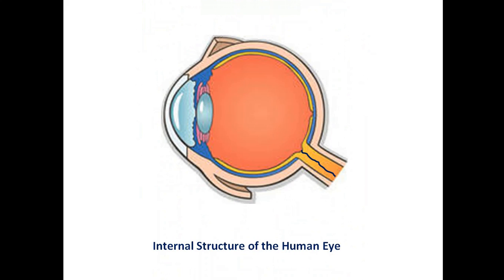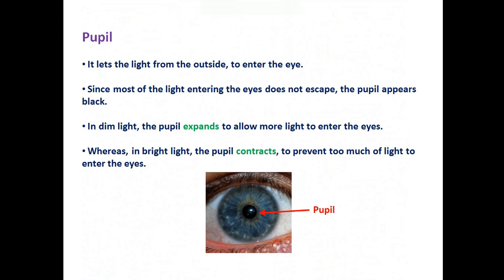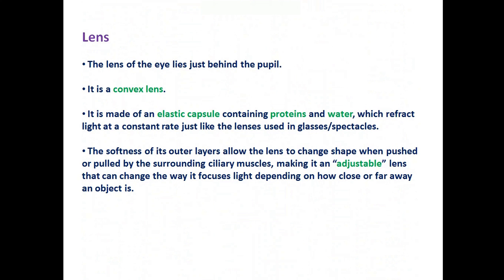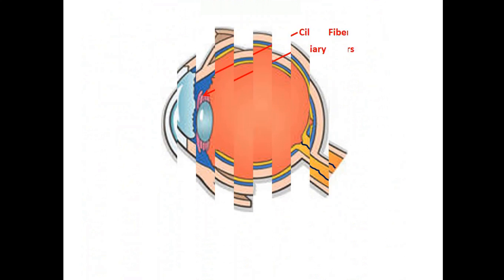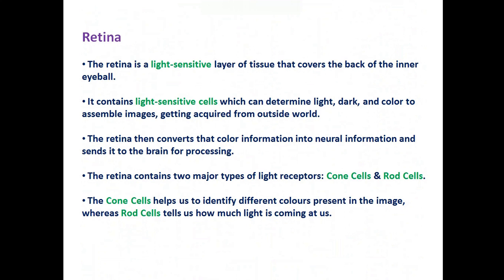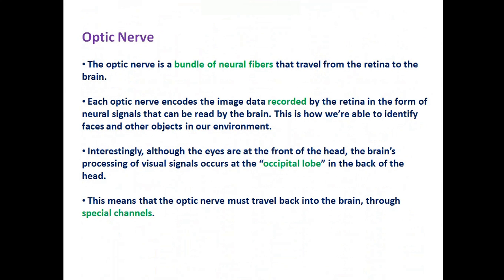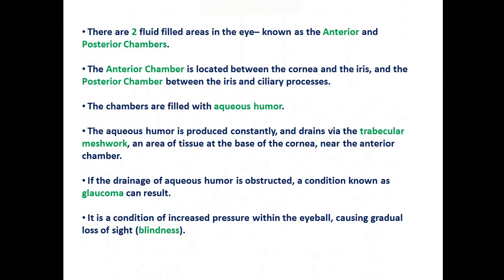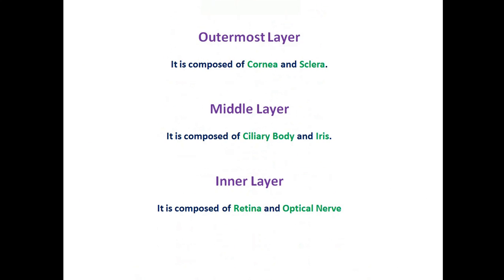Human Eye (Part-2)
This is the Part-2 of the Human Eye Series